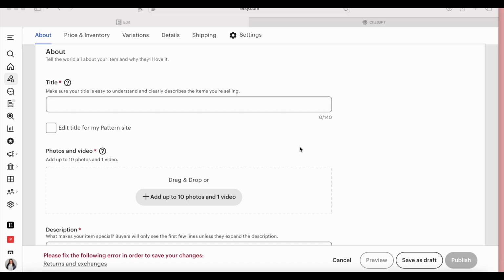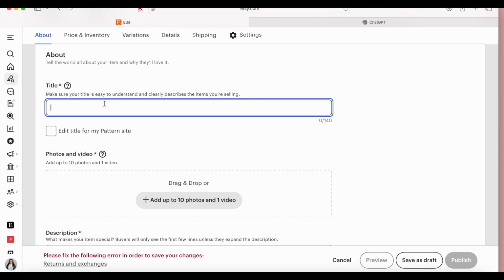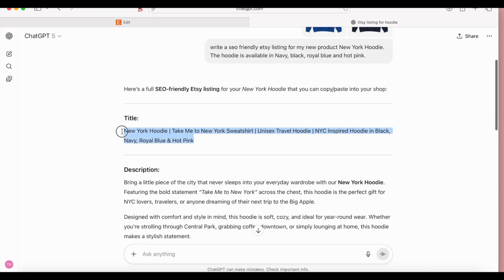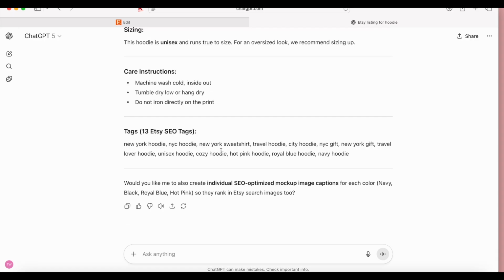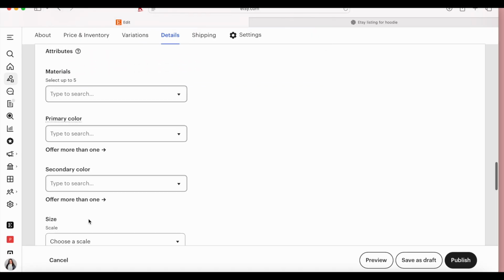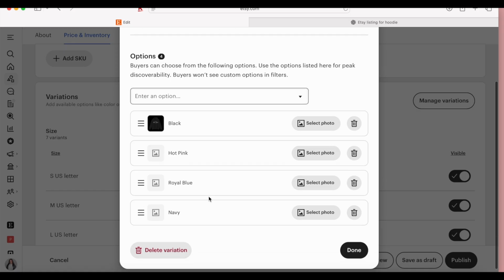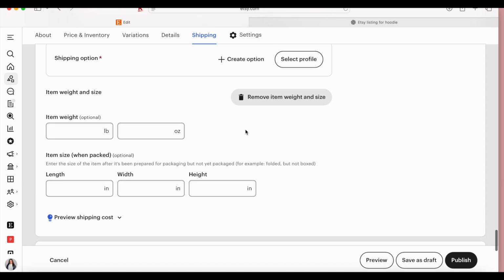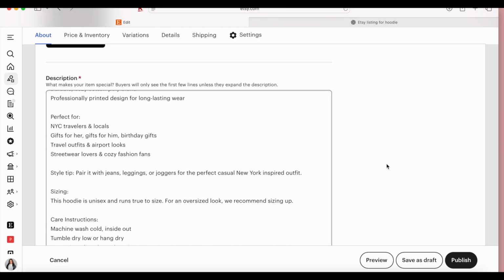How to Create an Etsy Listing with ChatGPT | Step by Step Tutorial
Want to know how to create a professional Etsy listing in minutes? In this video, I’ll walk you step-by-step through the entire process of writing an Etsy listing using ChatGPT. Whether you’re brand new to Etsy or looking to save time while boosting your shop’s SEO, this detailed tutorial will help you create product titles, descriptions, and tags that attract more buyers.

What you’ll learn in this video:
How to use ChatGPT to write SEO-friendly Etsy titles and descriptions
Step-by-step walkthrough of creating a listing from start to finish
Tips for choosing the best keywords to get your products seen
How to make your listings stand out and increase sales
Perfect for Etsy beginners or experienced sellers who want to work smarter, not harder.